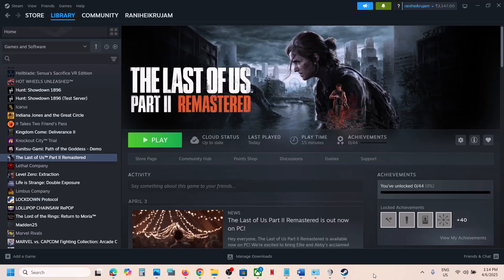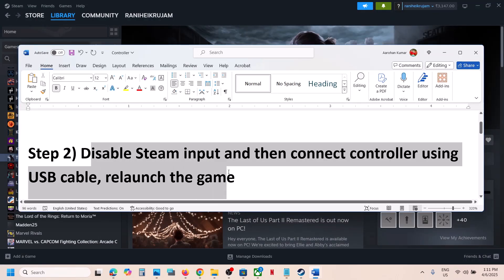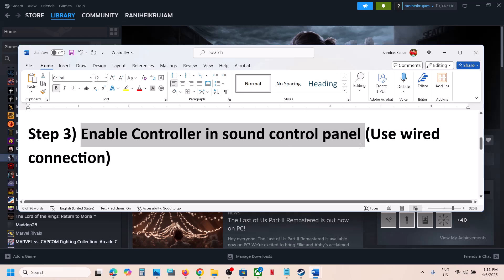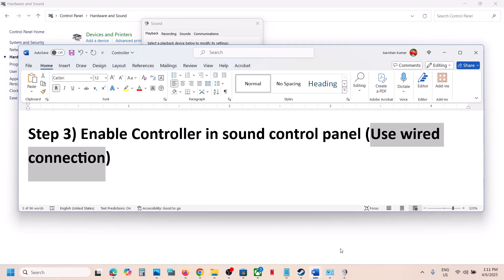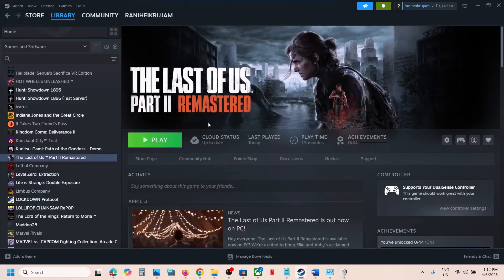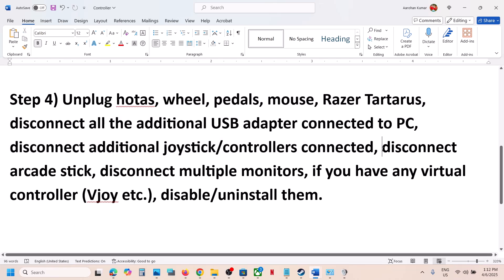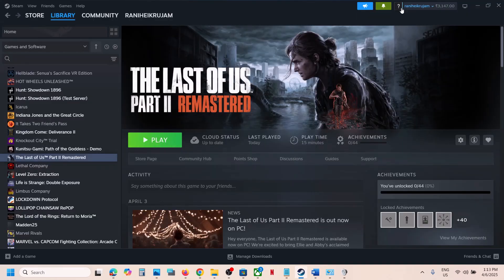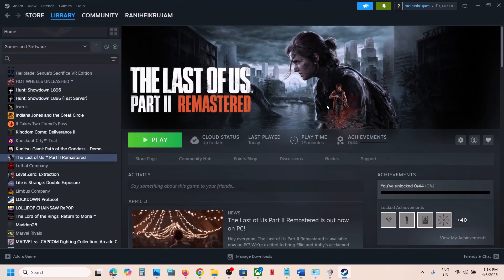The Last of Us Part II Remastered: Fix Controller/Gamepad Not Working On PC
The Last of Us Part 2 Remastered: How To Fix Xbox/PS5 Controller Stopped Working On PC,How To Fix Xbox One/PS5 Controller Not Working in The Last of Us Part 2 Remastered game On PC
Step 1) Disable Steam input and then relaunch the game
Step 2) Disable Steam input and then connect controller using USB cable, relaunch the game
Step 3) Enable Controller in sound control panel (Use wired connection)
Step 5) Launch Steam in big picture mode with Steam Input Disabled and then launch the game